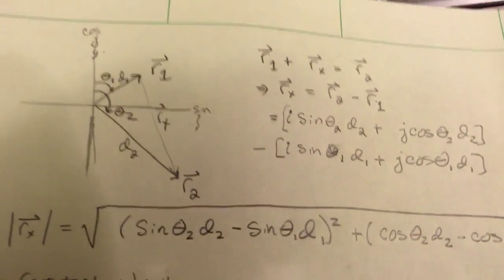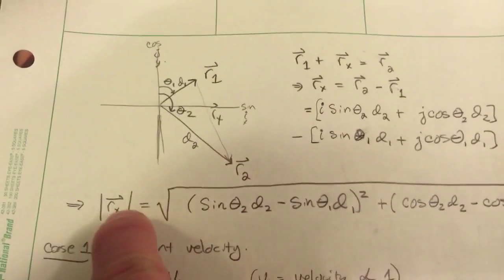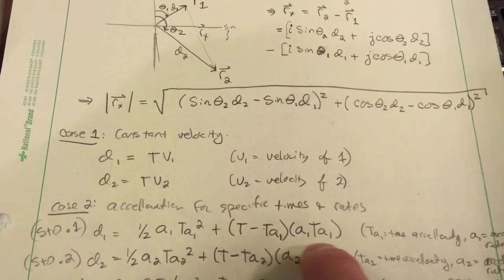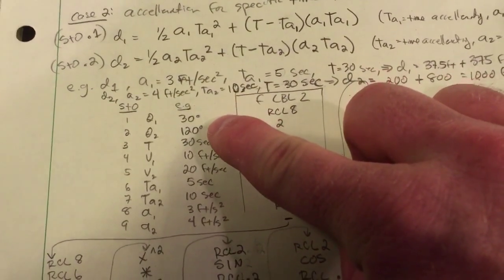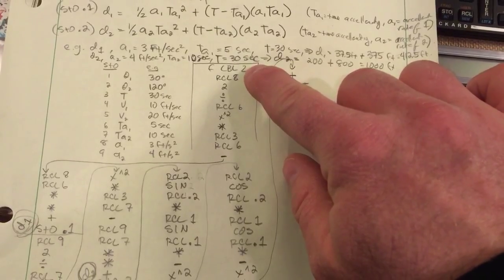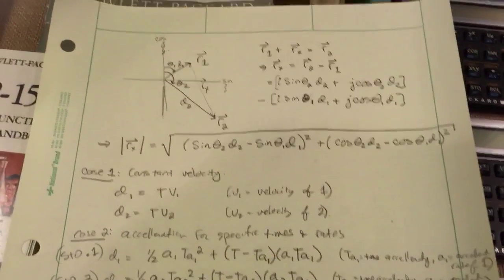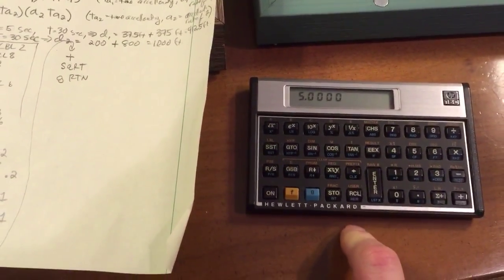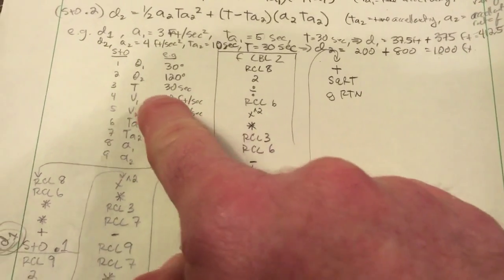HP 15C distance apart of two accelerating objects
Another in my nerd/geek series using the old school HP 15C calculator for various math and programming tasks. This one solves for the distance apart of two accelerating objects with different rates of acceleration. Long live HP calculators.